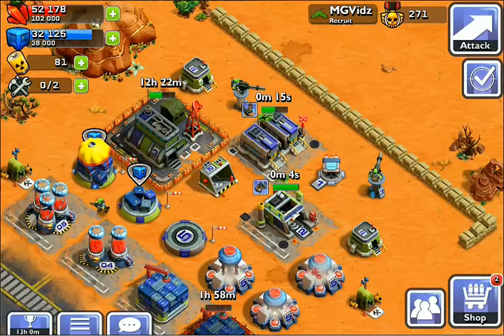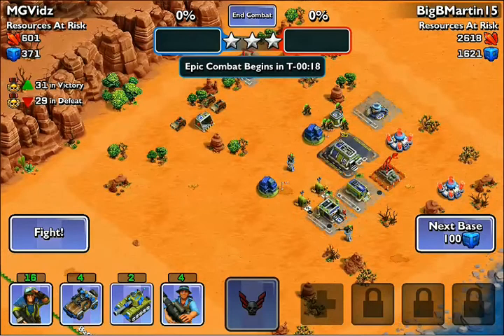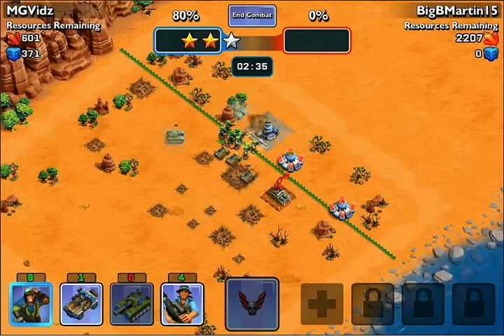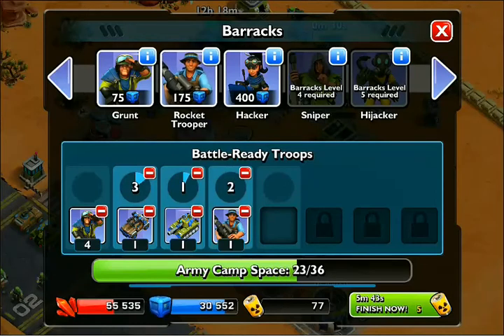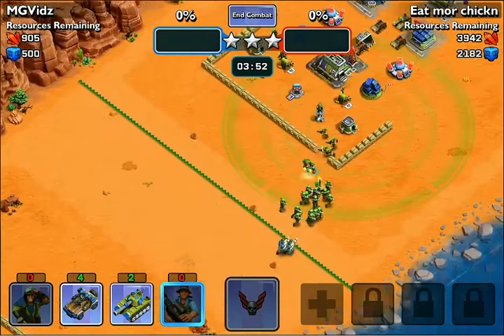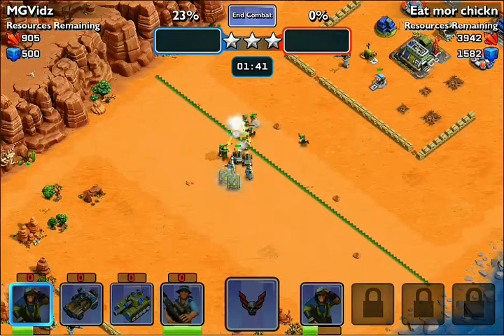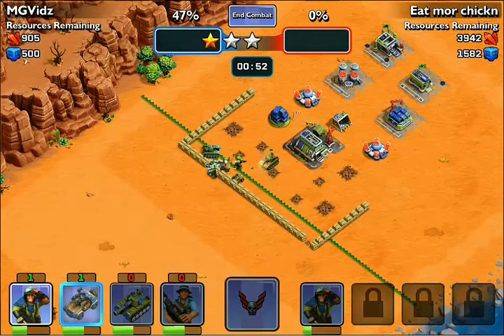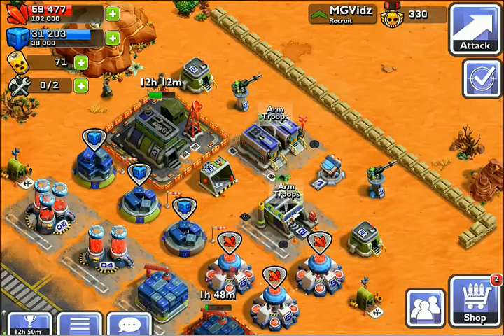Let's Play This Means War! Episode 4 iOS/iPhone/iPad Gameplay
Making progress on the base development while still raiding newbs for resources.